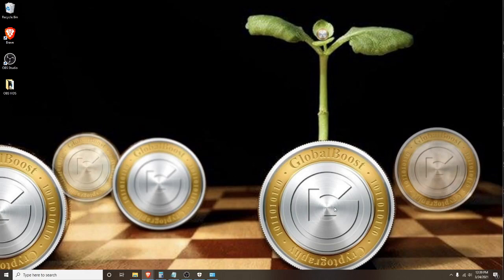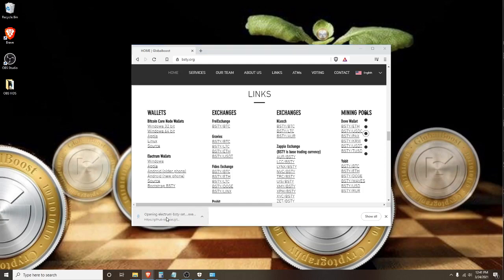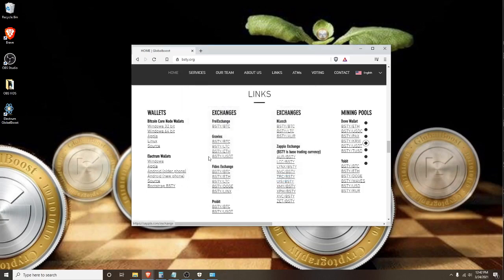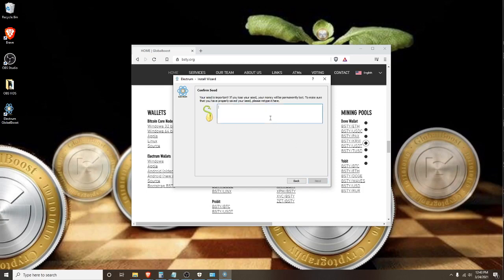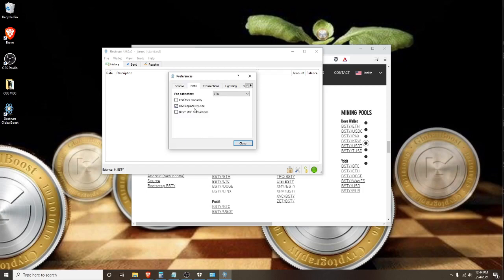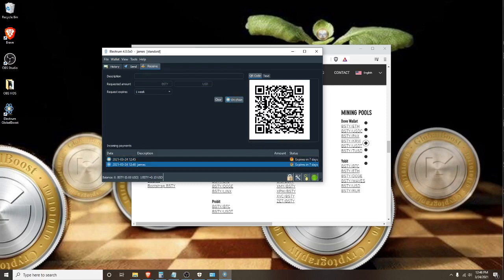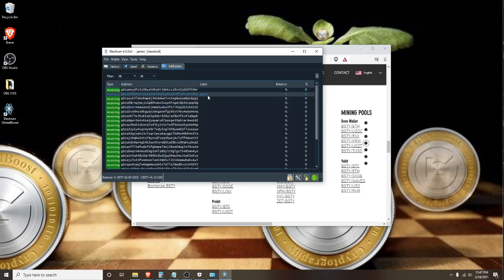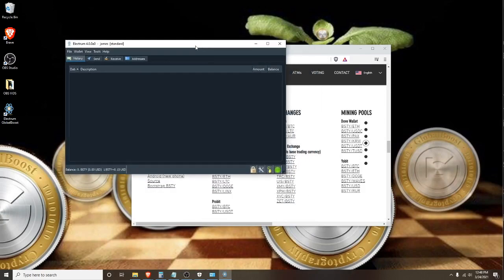Global Boost $BSTY Electrum wallet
How to download, use and set up our Electrum wallet.

Very similar to the Electrum for Bitcoin and Litecoin